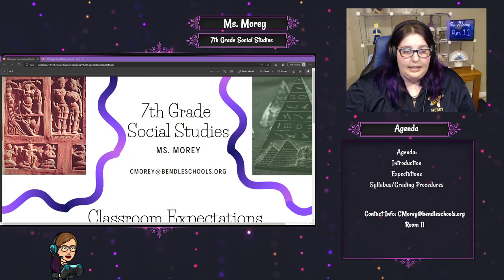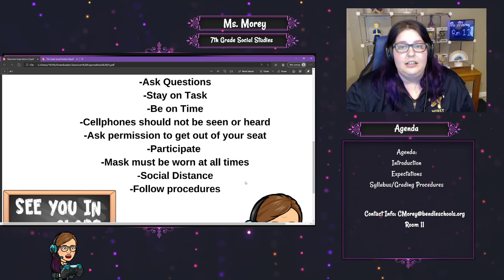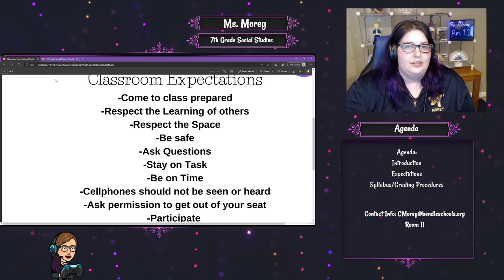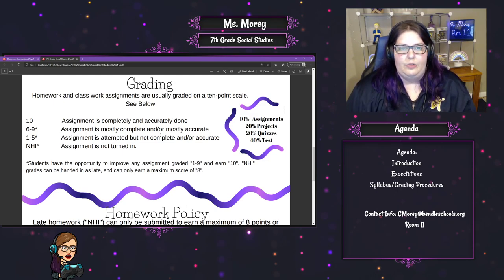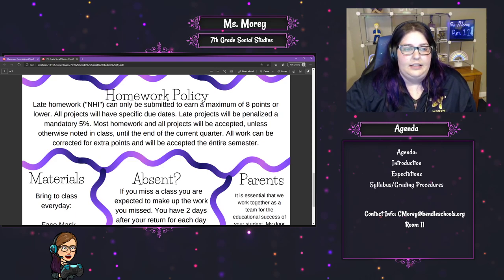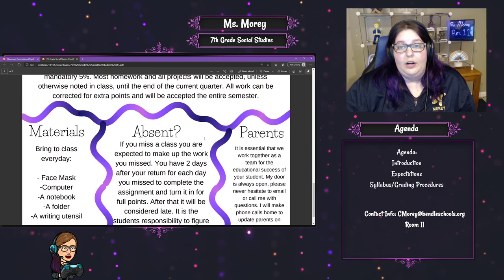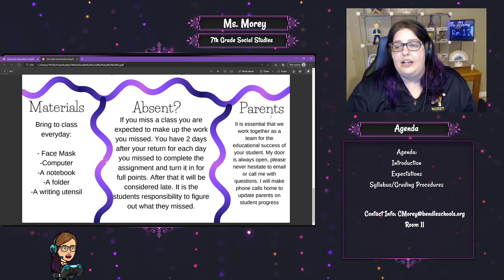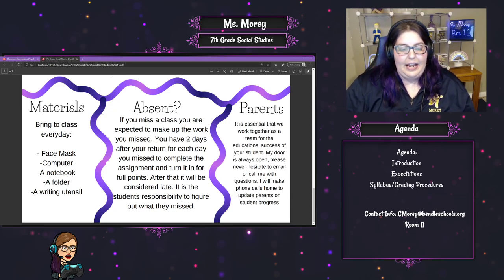Ms. Morey Open House Video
Ms. Morey's Open House video.